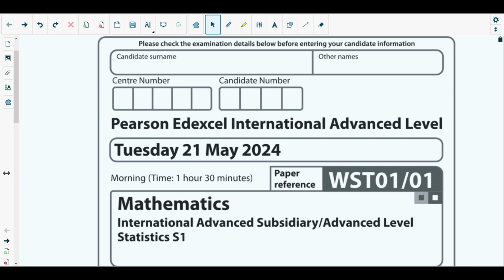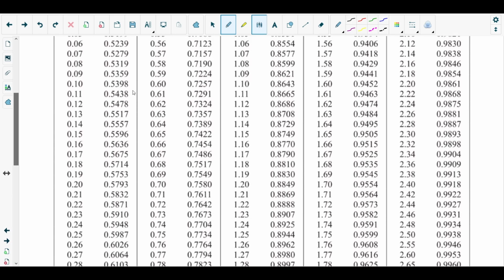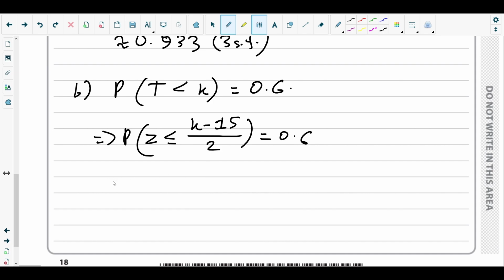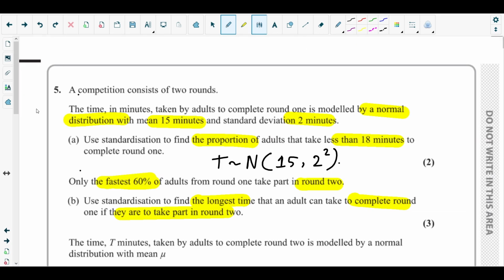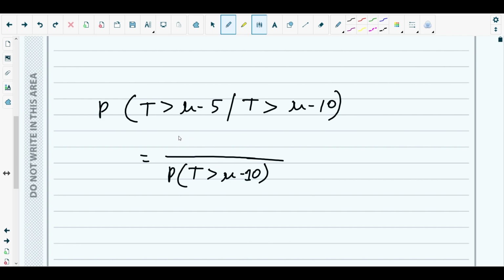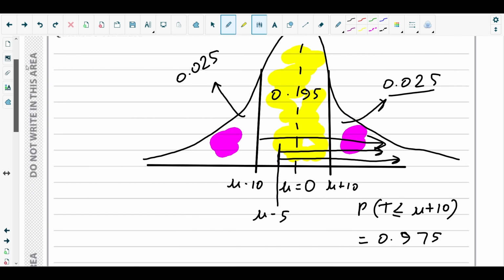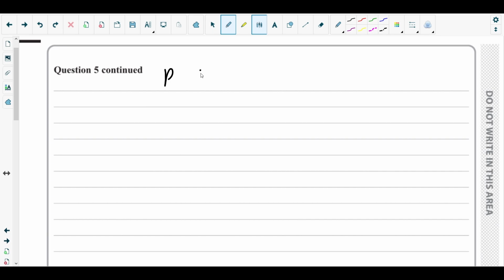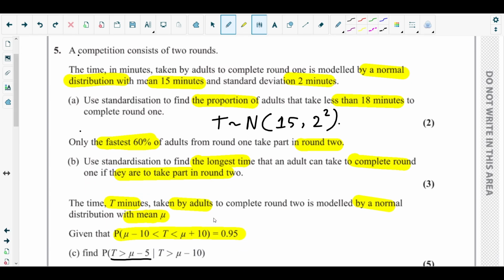Q.NO.5-Normal Distribution & Conditional Probability.